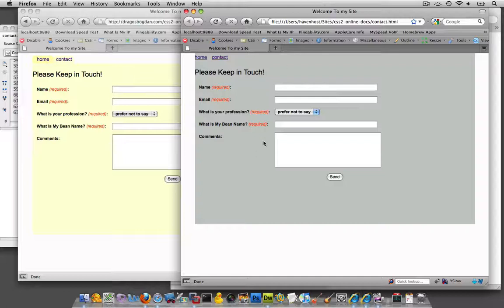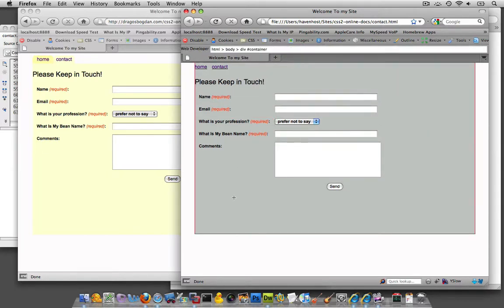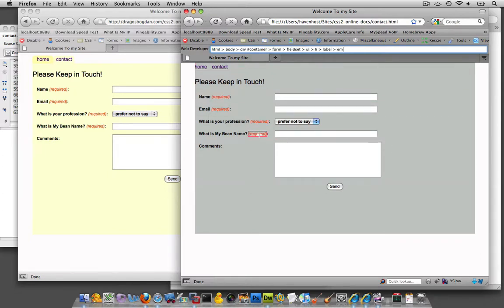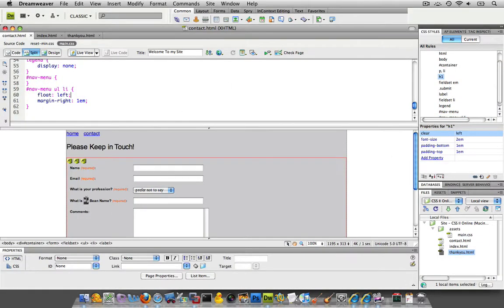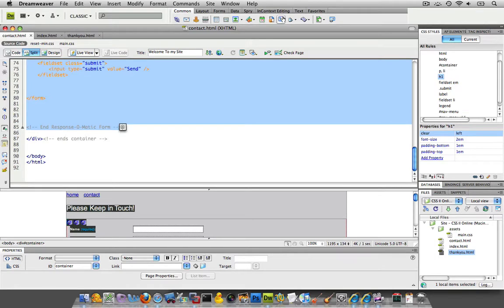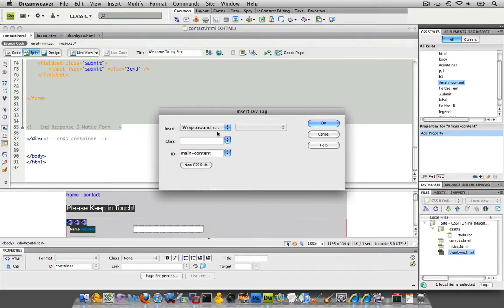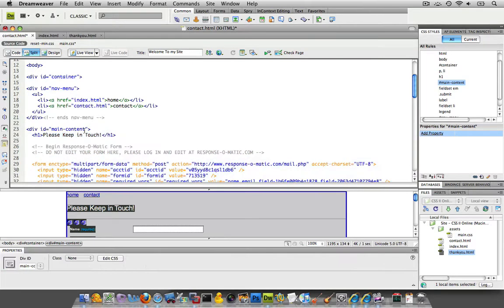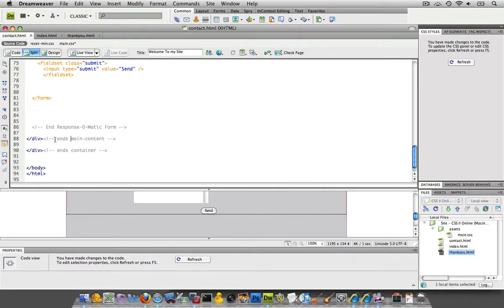(4/10) Putting a Div Wrapper Around Your Main Content - Tabbed Navigation with CSS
Specifically target your main content by wrapping a div container around it. This video illustrates this technique.